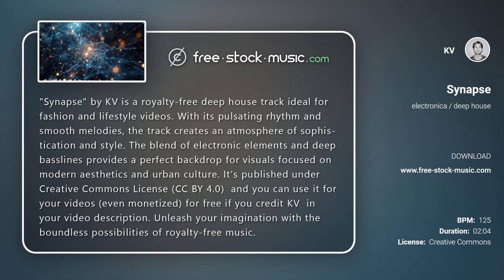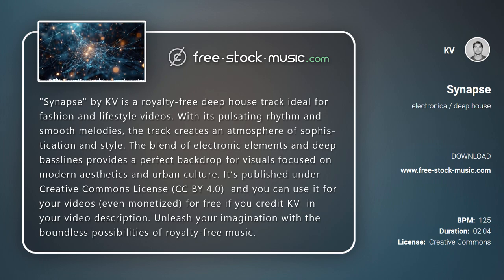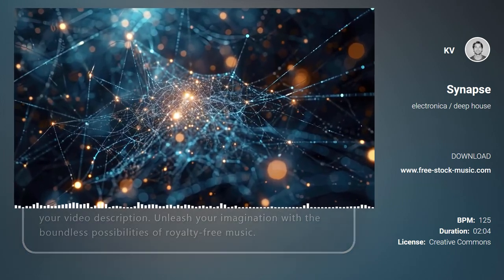Review | Synapse by KV [ Electronica / Deep House / Minimal Techno ] | free-stock-music.com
You are free to use “Synapse” music track (even for commercial purposes), but you must include the following in your video description (copy & paste):